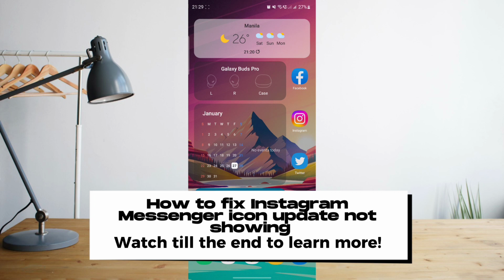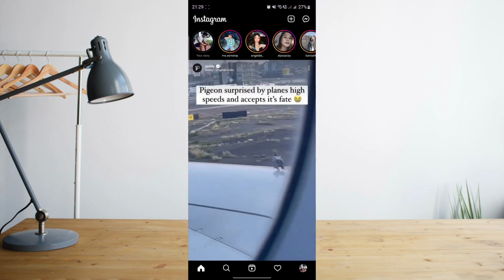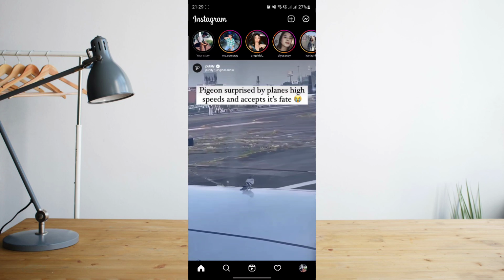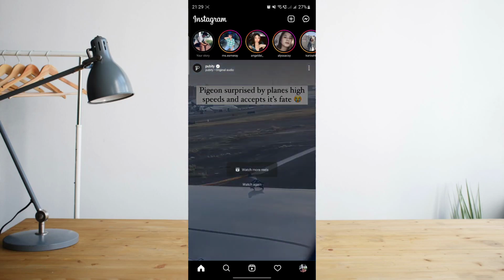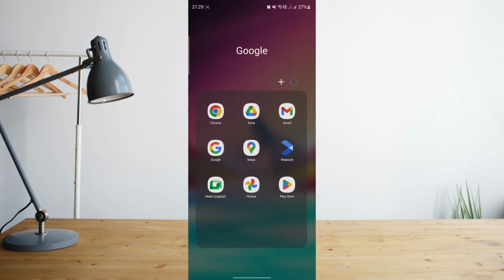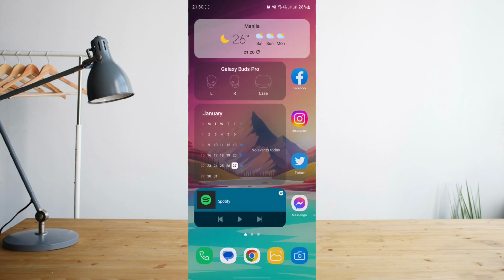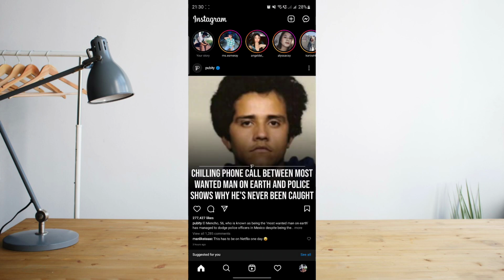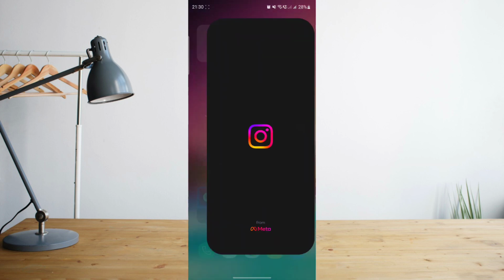How To Fix Instagram Messenger Update Not Showing/Working 2023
In this video I'll show you How To Fix Instagram Messenger Update Not Showing/Working. The method is very simple and clearly described in the video. Follow all of the steps & you will know how to fix not showing Instagram Messenger.